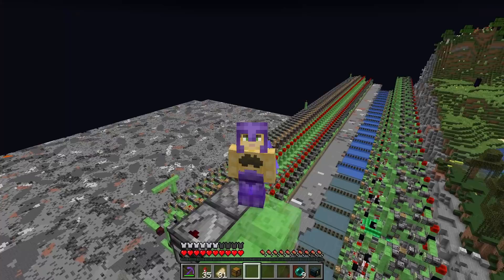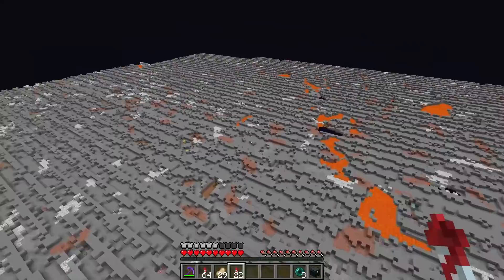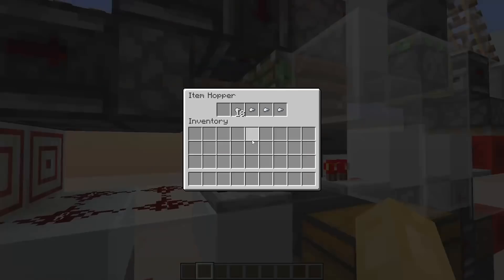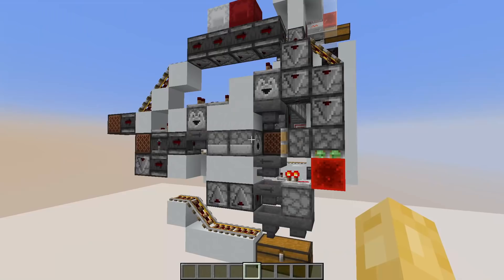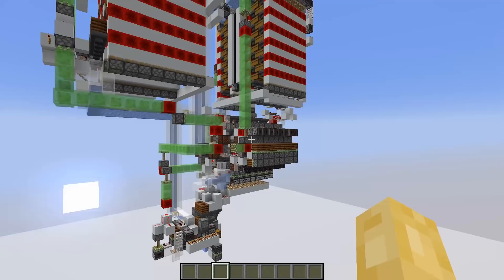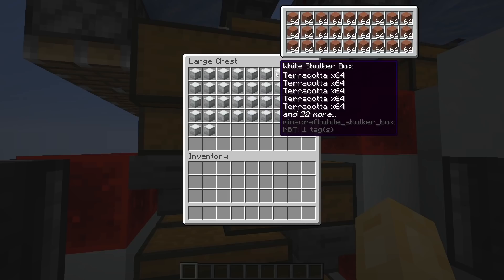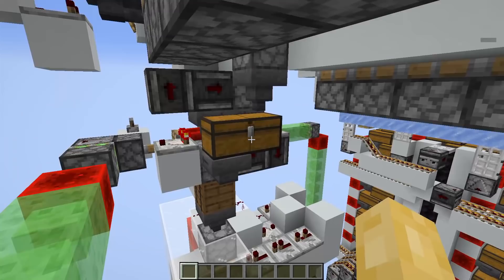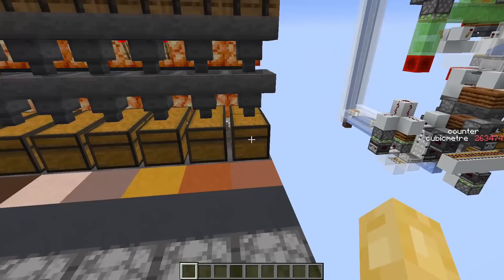Let's Build the Ultimate Quarry Storage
Wavetech has a rather unhealthy obsession with Quarries as they are opping up all over the place. The only problem is that these quarries are produce a jumbled mess of resources that need to be sorted efficiently. So in this video we design a brand new sorting concept to solve the quarry sorting crisis.